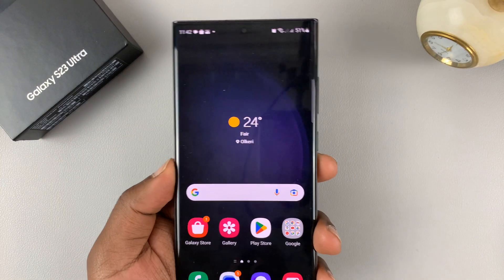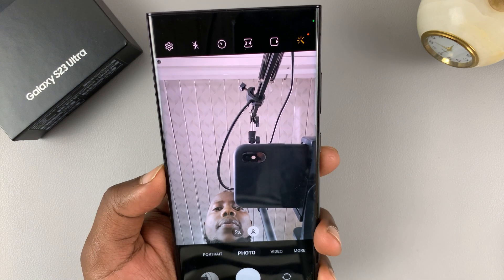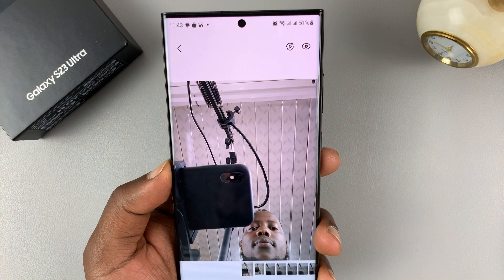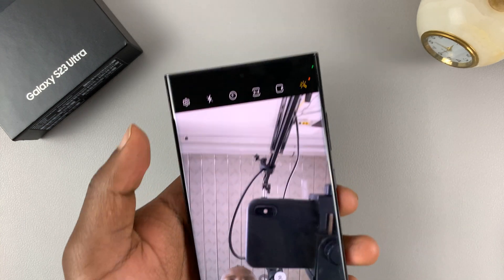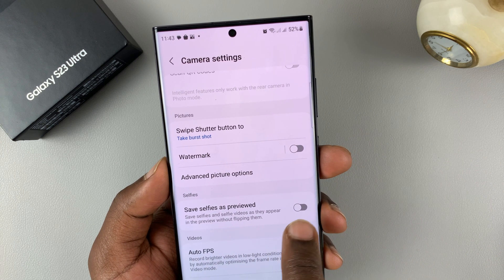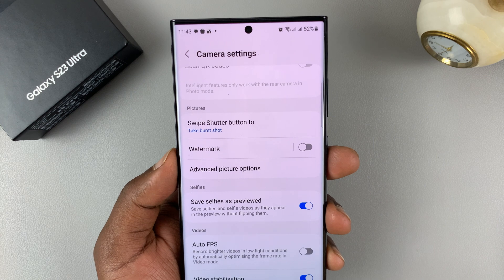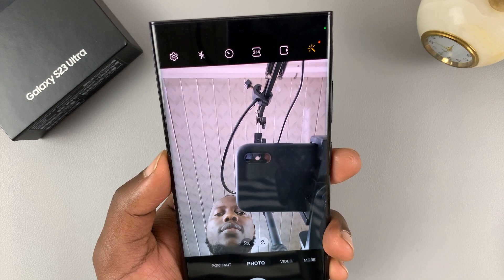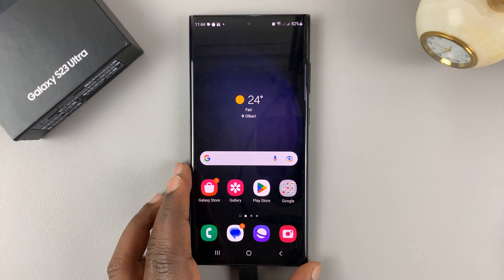How To Enable / Disable Mirror Effect On Selfie Camera On Samsung Galaxy S23/S23+/S23 Ultra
Learn how to turn on and off the mirror effect on the selfie camera on Samsung Galaxy S23. This applies to Samsung Galaxy S23+ and Samsung Galaxy S23 Ultra.
When you take a selfie on the Samsung Galaxy S23, the images are usually flipped. For instance, if you capture an image with an object on the right-hand side, the object will appear on the left side

There's an option that you're required to enable to avoid this problem. This can be done on the camera settings.
To do this:
Launch the Camera application
Tap on the settings icon at the upper left side
Tap on the slide icon next to Save selfies as previewed to enable this feature

Cell Phone Tripod Adapter